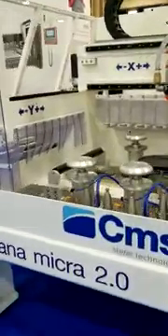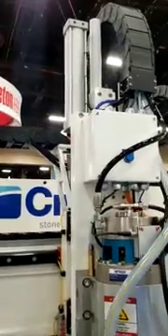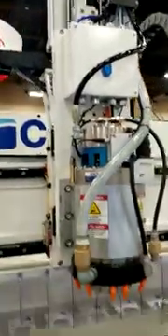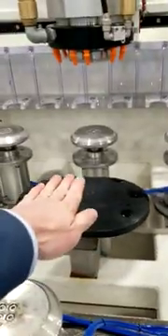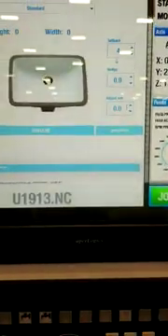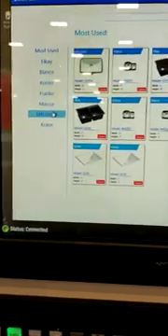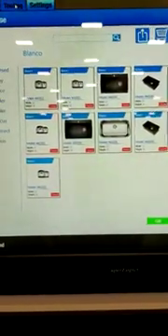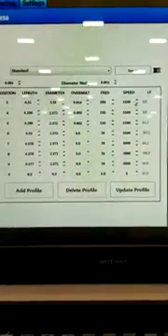CMS MICRA 2.0 Ultimate Sink CNC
Wanted to upload this video and showcase the small but important details of the CMS MICRA 2.0 a compact but high production capable machine using our 18 hp elettrospindle from the Brembana Speed that is time tested and performance focused.  Anyways, enjoy the video!